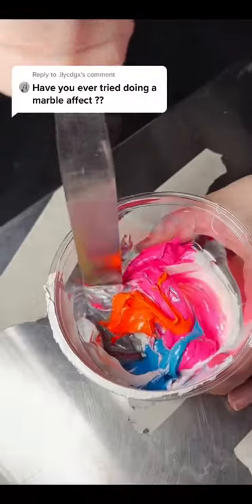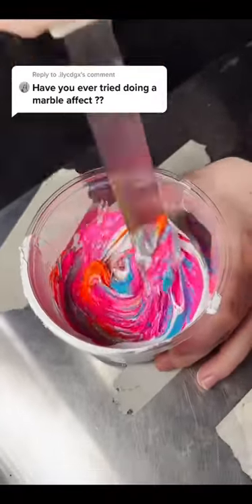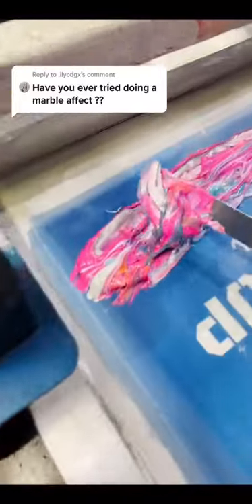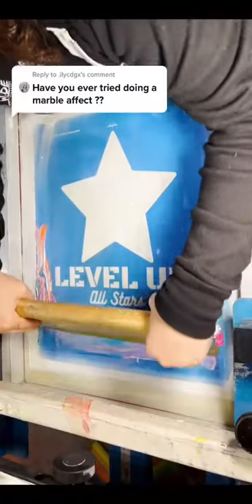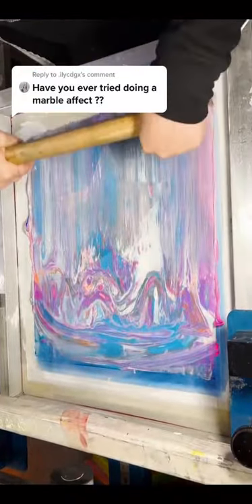Stunning Marble Effect on a Shirt